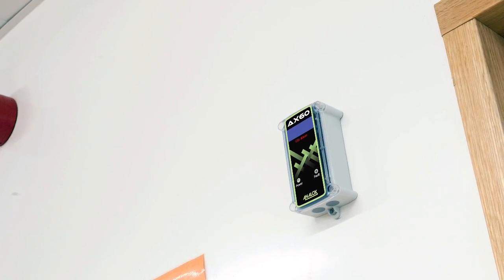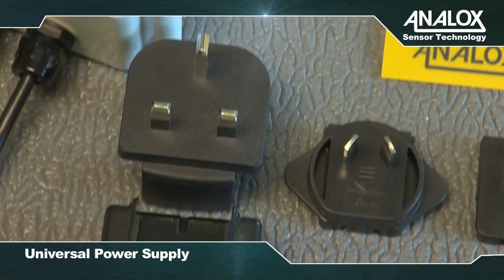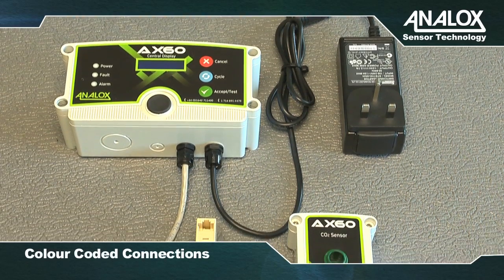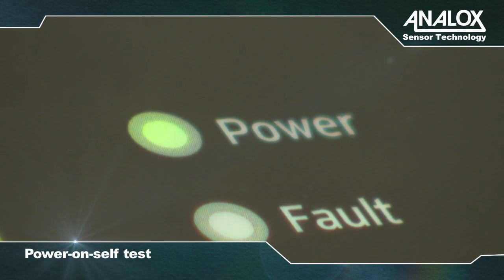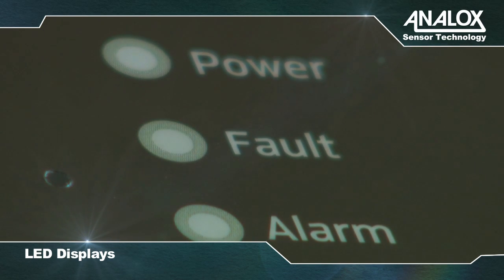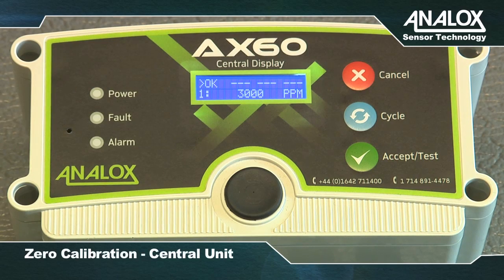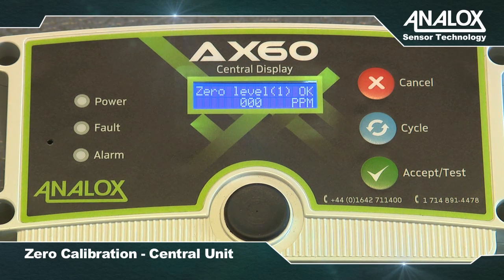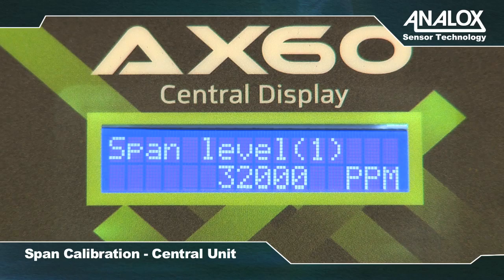How to install and service the Analox Ax60 carbon dioxide detector (quick connect)